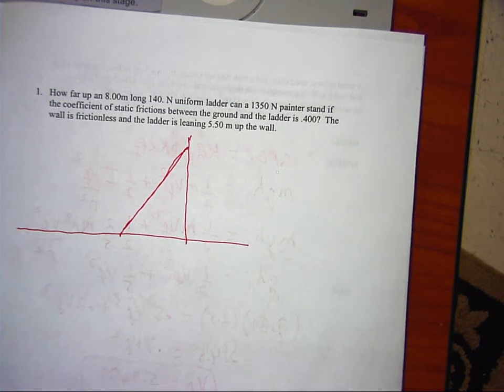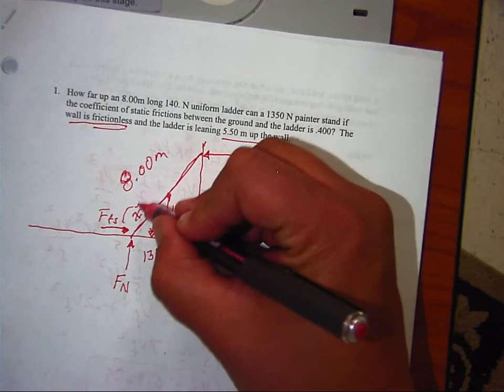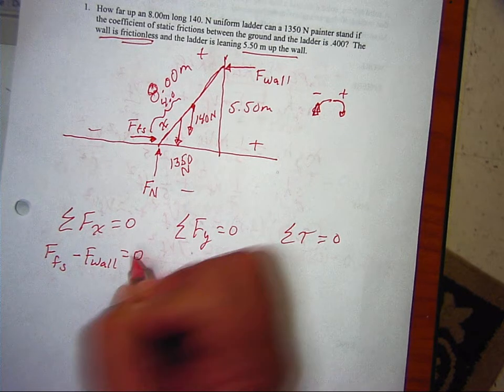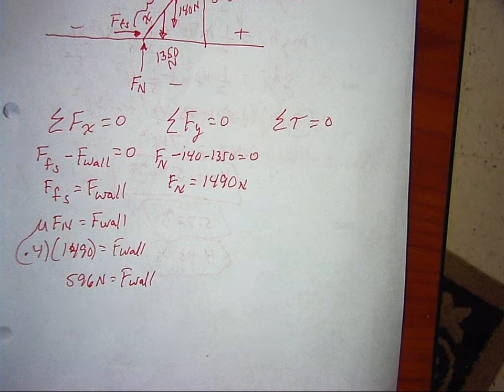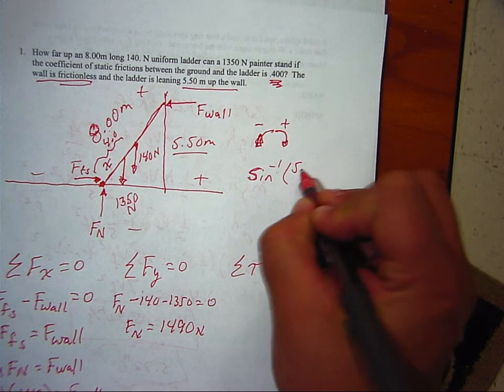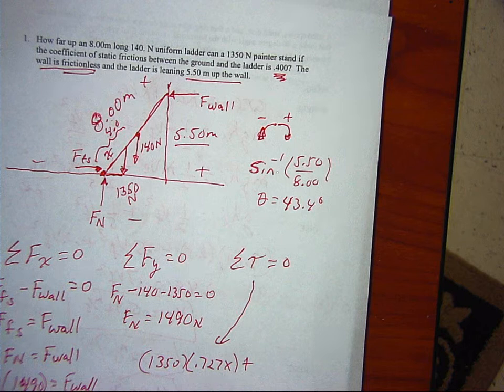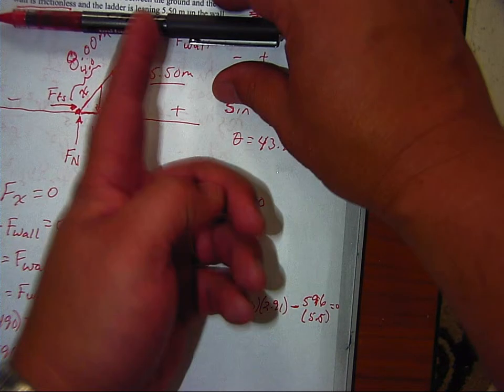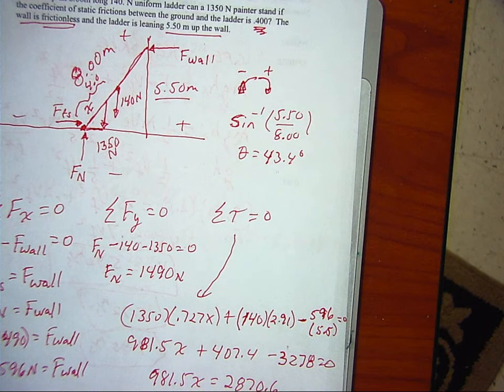Torque Problem-Ladder.wmv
Classic Physics Torque Problem